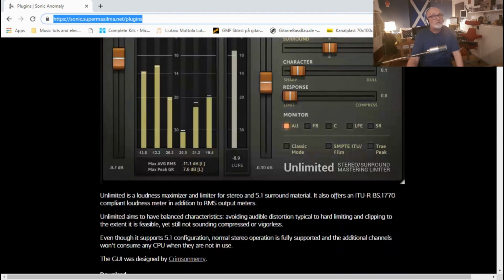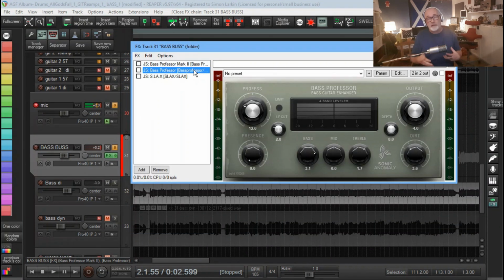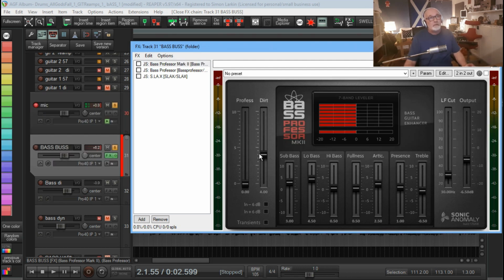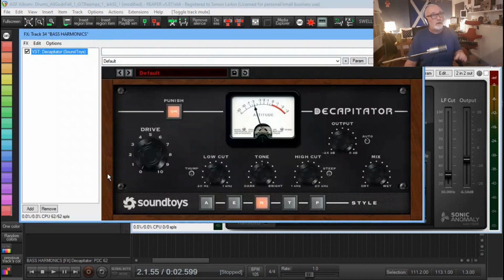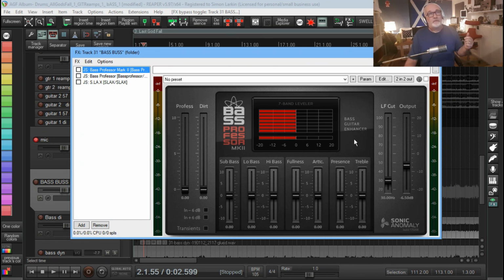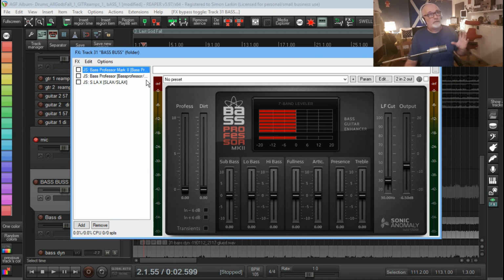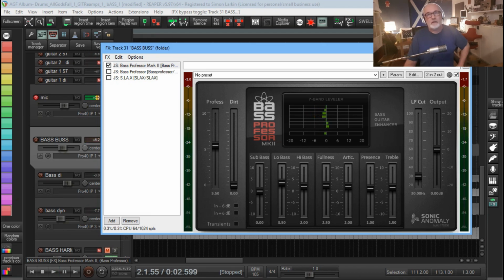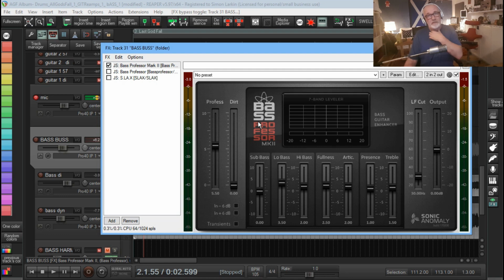Js Bass Processors and Bass Professors!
A video about JS Bass Processors and Bass Professors. Another dip into the JS plugin folder but this time using some custom made plugins from Sonic Anomaly. Link below, so go download what you need!

as running my own recording studio, which is in the process of being built.